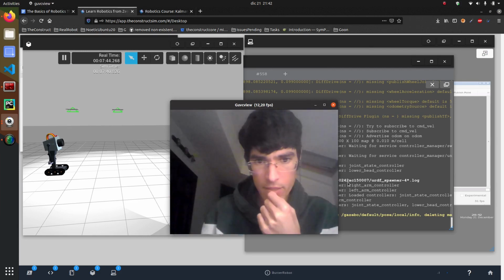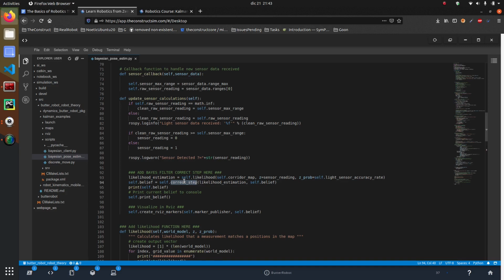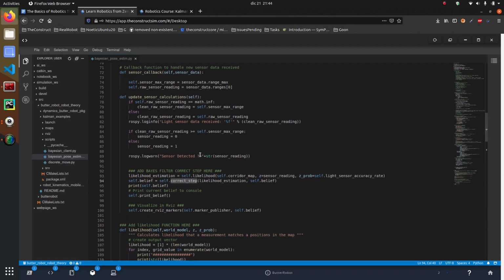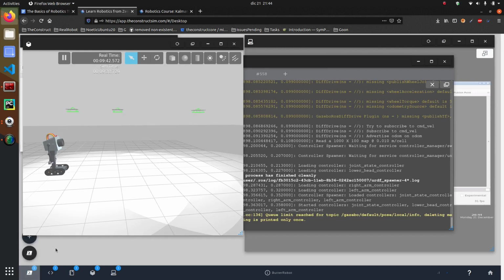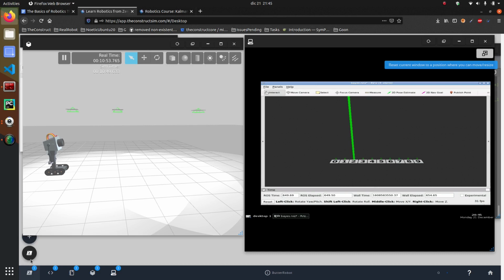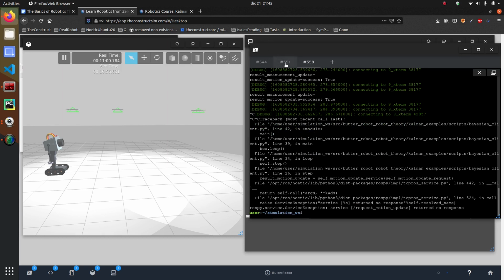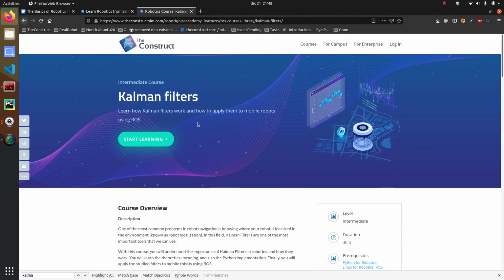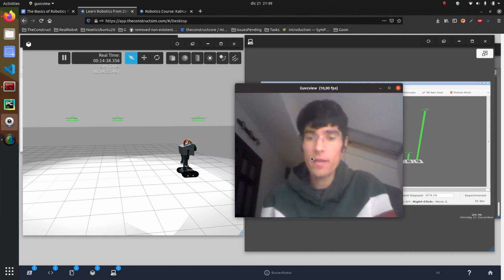The Basics of Robotics Theory: What are Kalman filters and why so important for robotics?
In this video you will see how a bayes filter is done and used to position ButterRobot in one dimension.